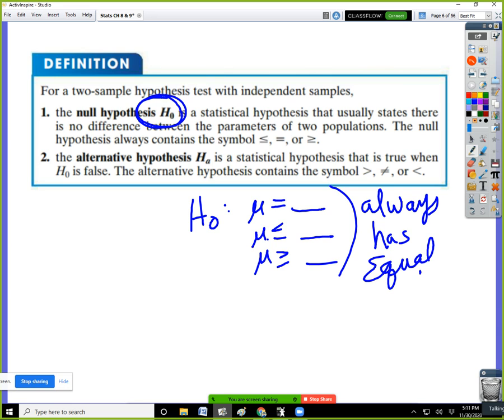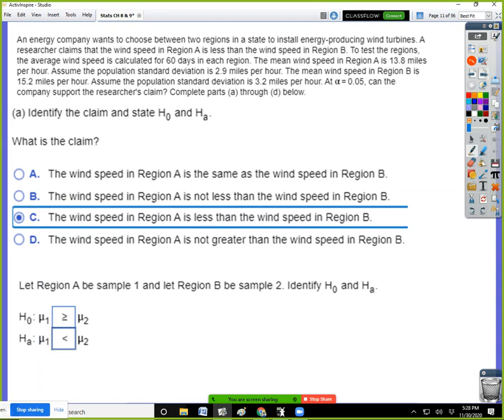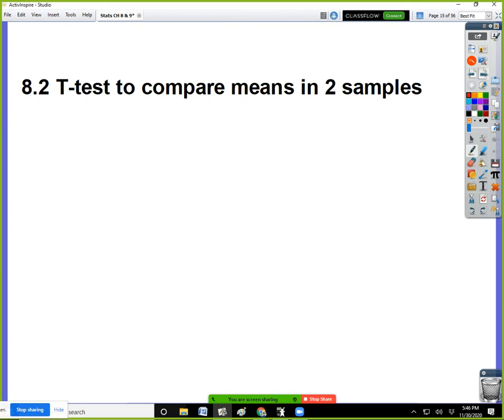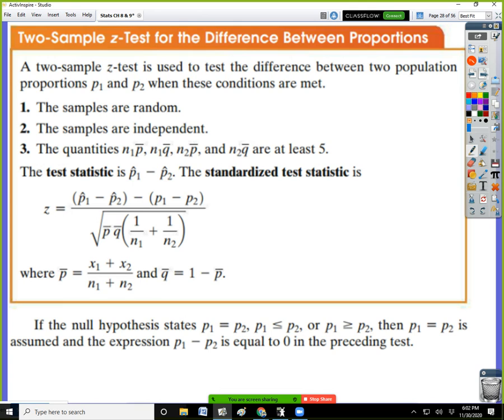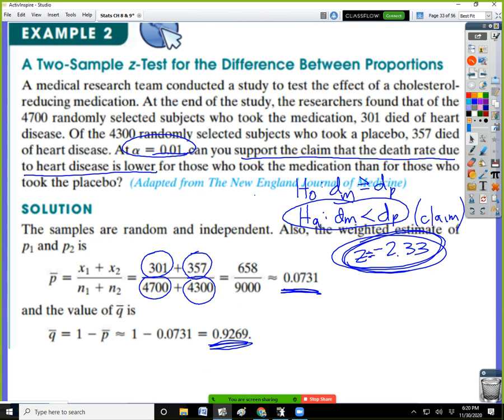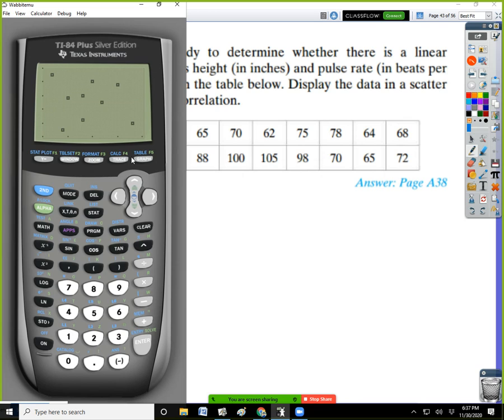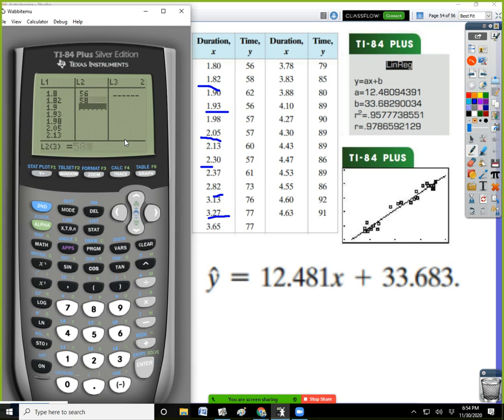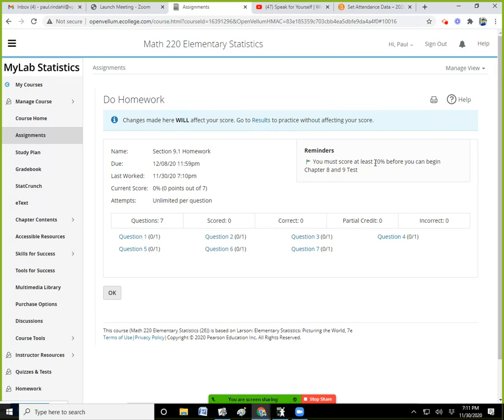UIU Stats Math 220 2020 11 30 Ch 8 & 9